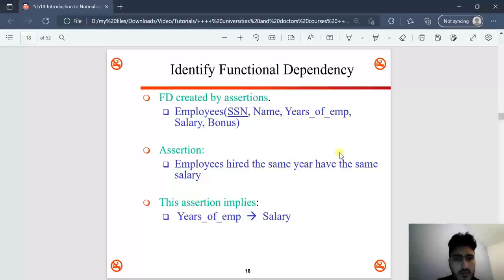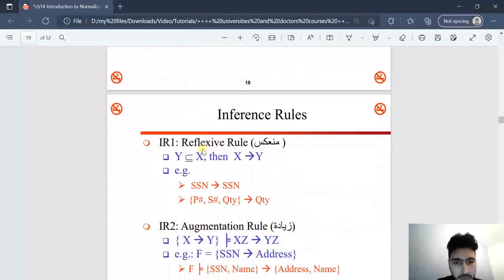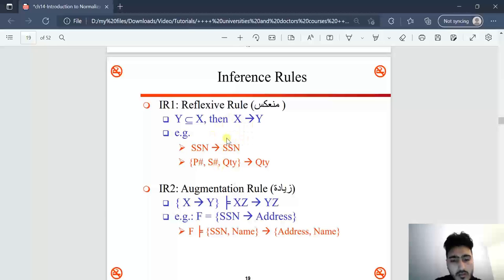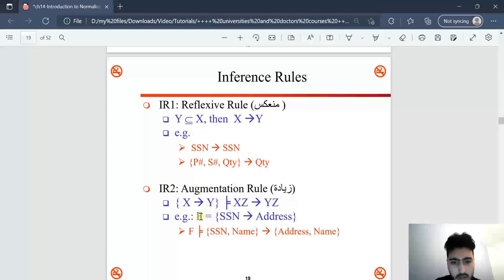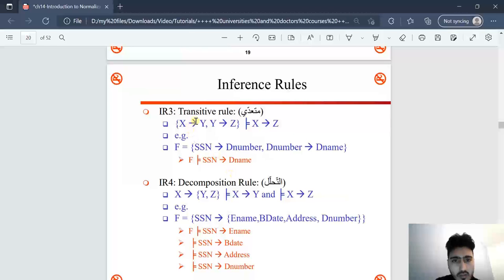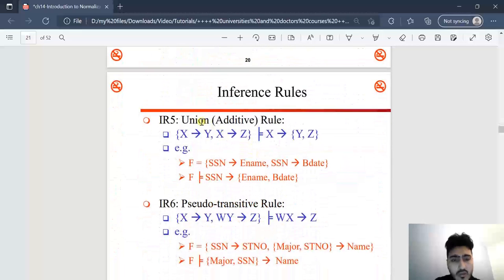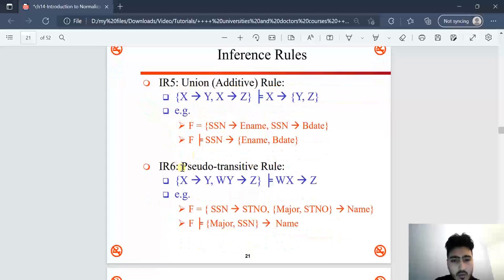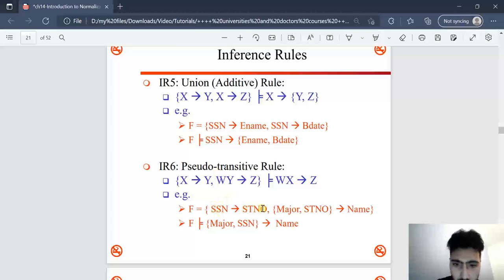chapter 14 part 4 Identify Functional Dependency